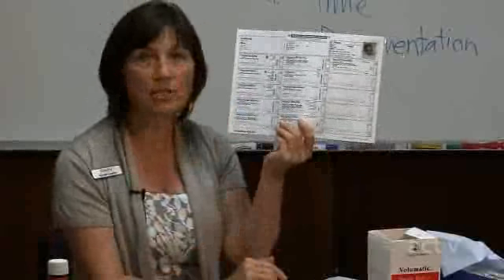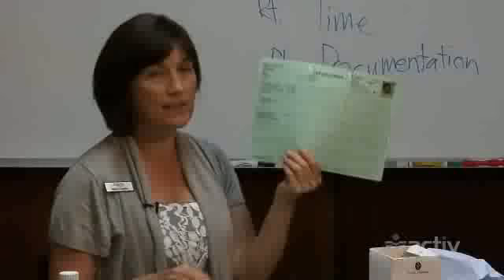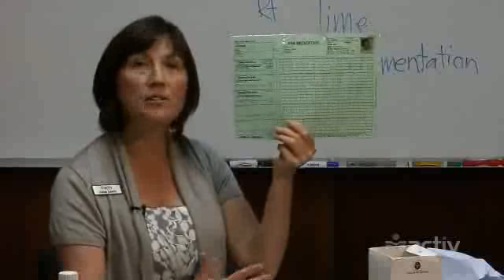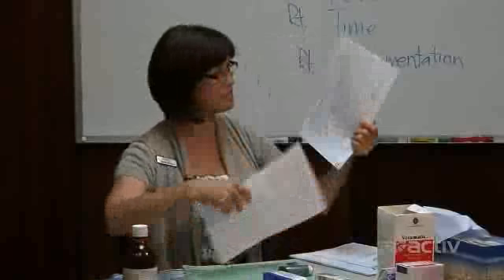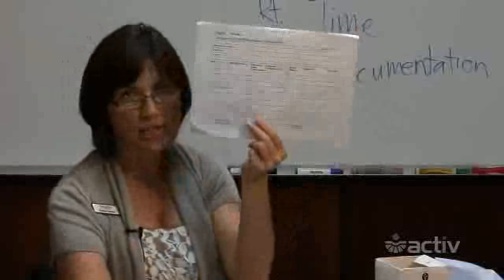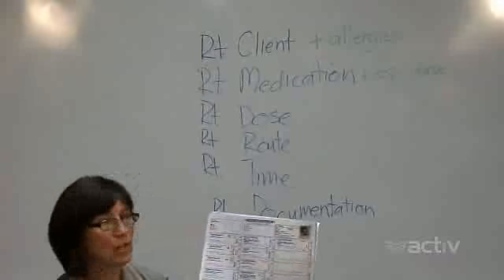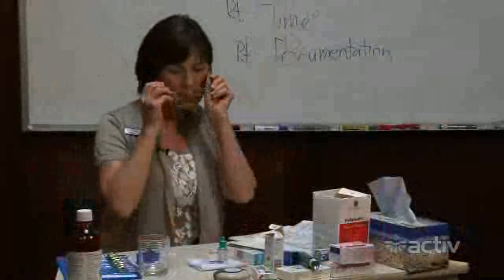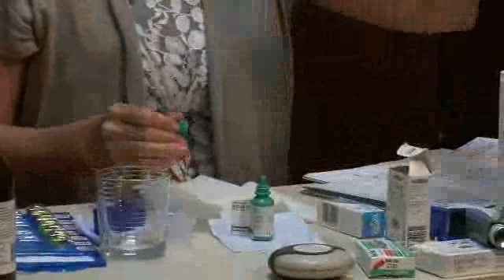Medication Administration Paperwork part 1